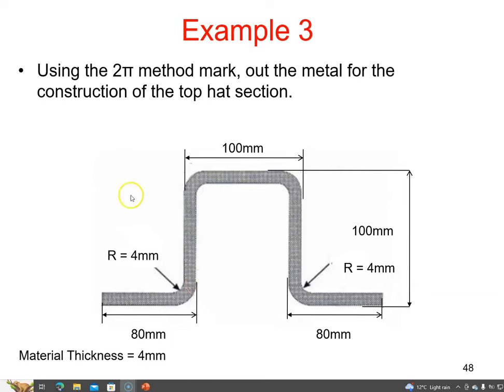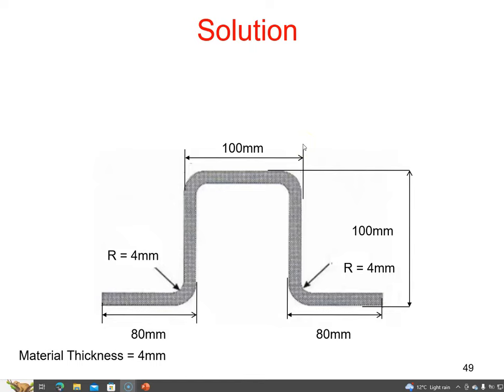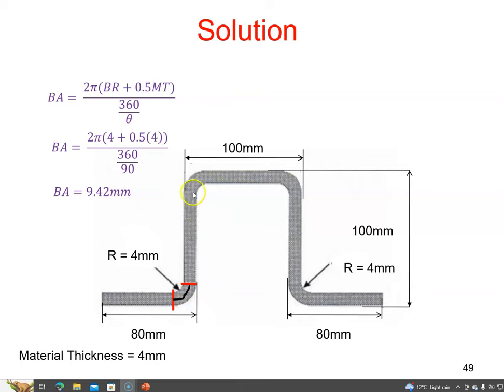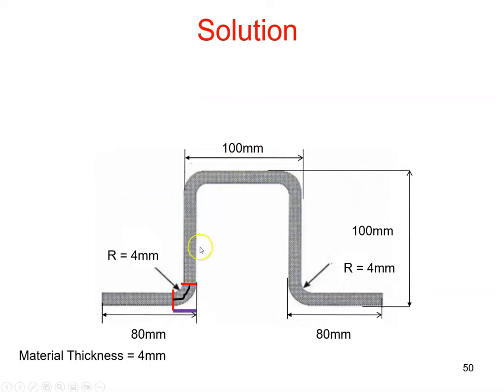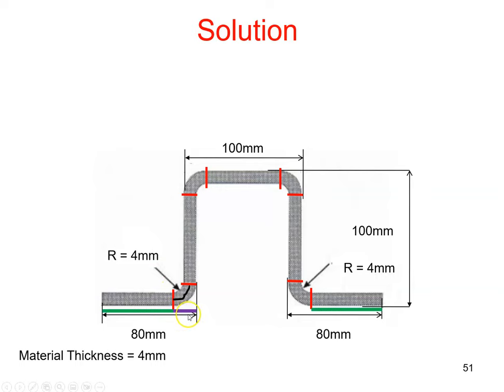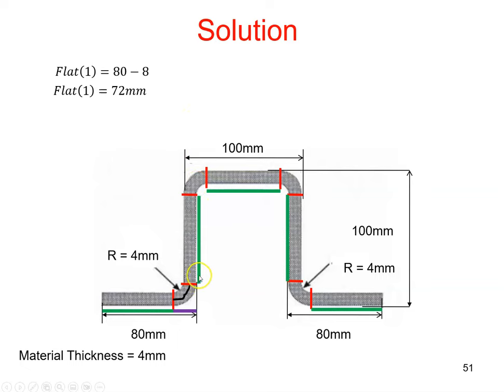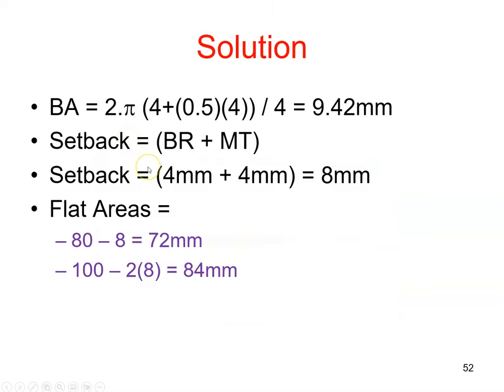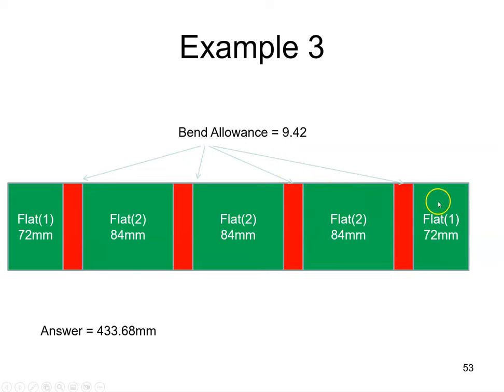Calculating Bend Allowance and Setback Example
This example shows how to calculate the amount of metal required to manufacture a top-hat sheetmetal section using the 2xPi method.